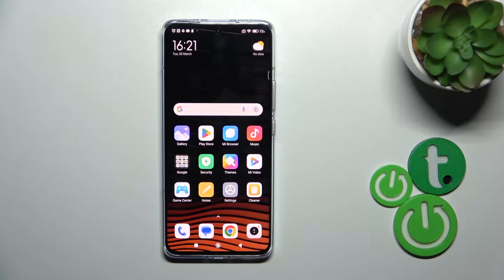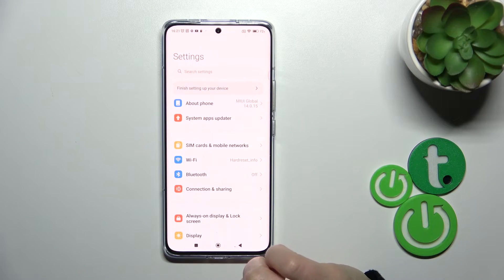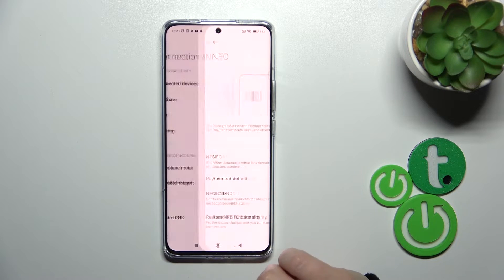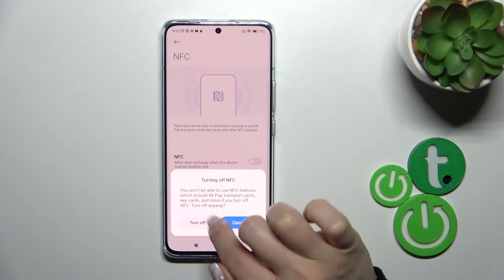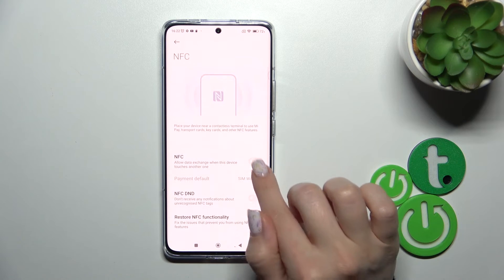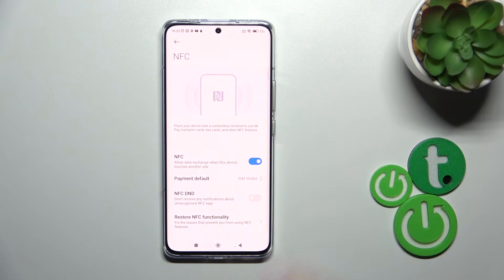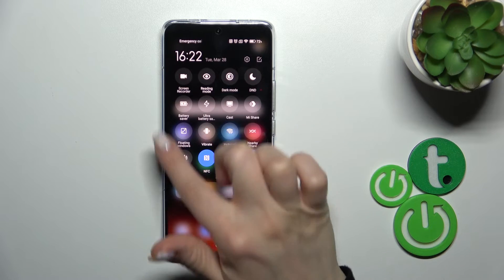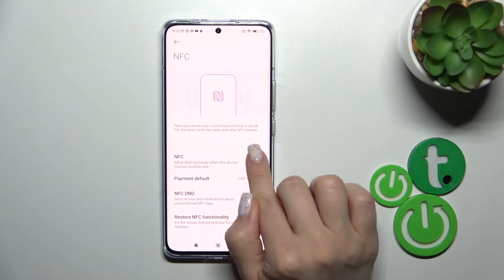How to Enable NFC on XIAOMI 13 Pro - Disable NFC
Our expert will guide you through the process of enabling and disabling NFC on your XIAOMI 13 Pro, so you can take advantage of contactless payments.

How to enable NFC on XIAOMI 13 Pro? How to disable NFC on XIAOMI 13 Pro? How to turn on NFC on XIAOMI 13 Pro? How to turn off NFC on XIAOMI 13 Pro?